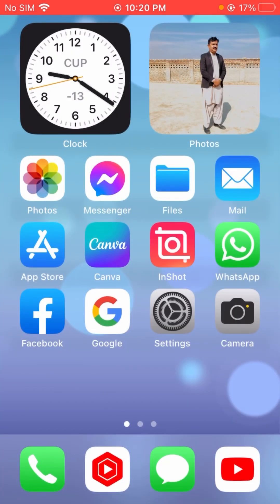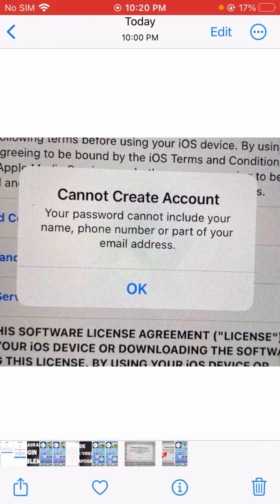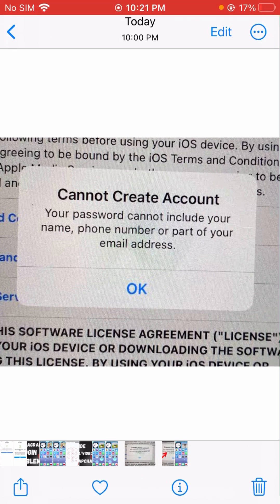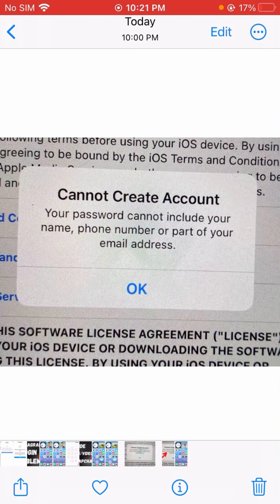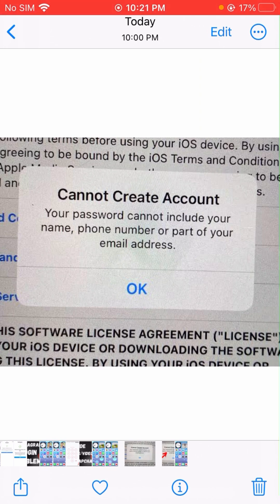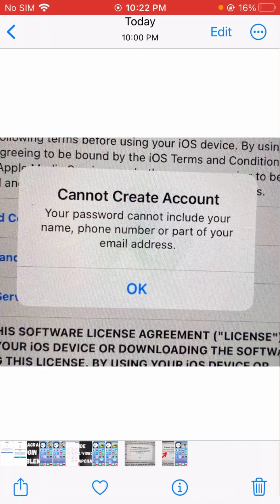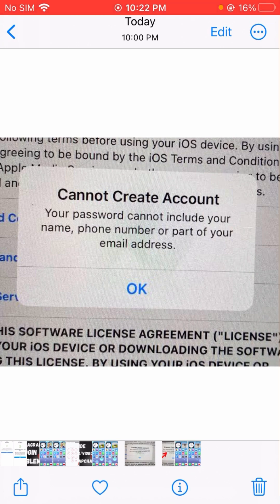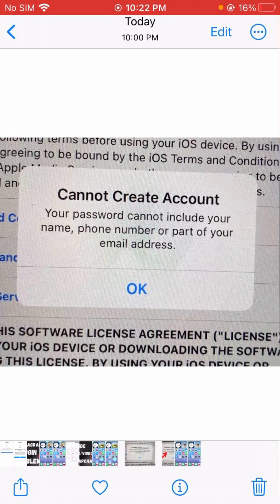How to solve "Your password cannot include your name phone number or part of your email address"!